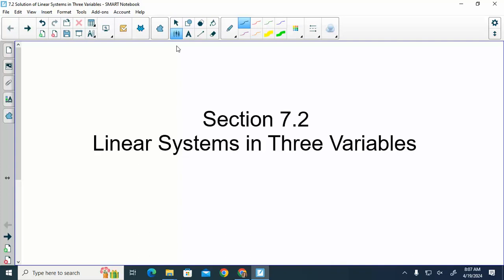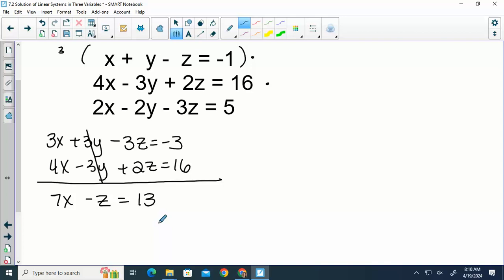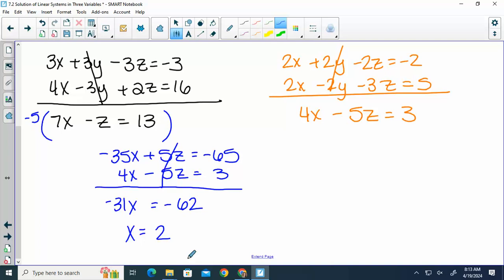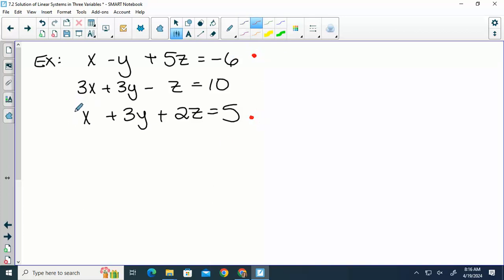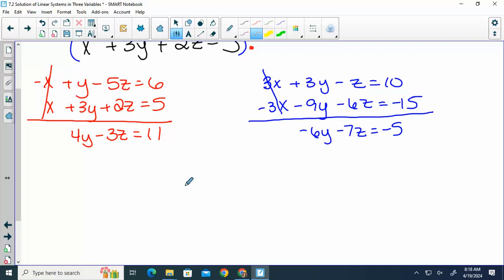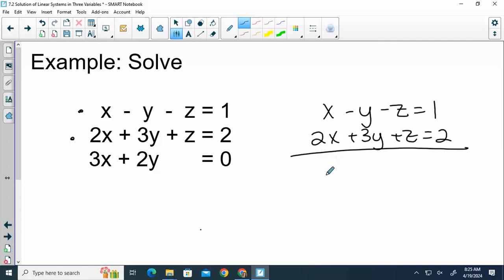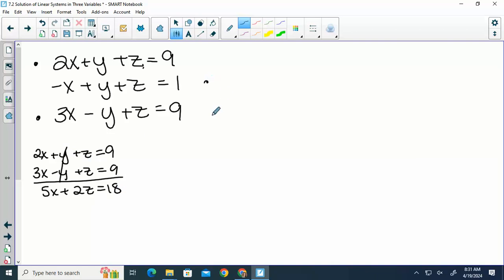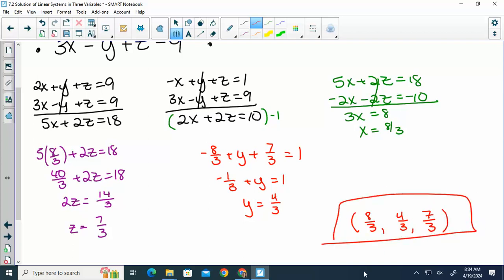Section 7 2 April 19